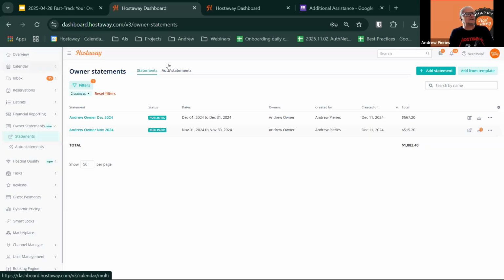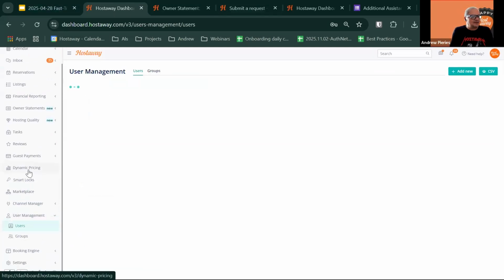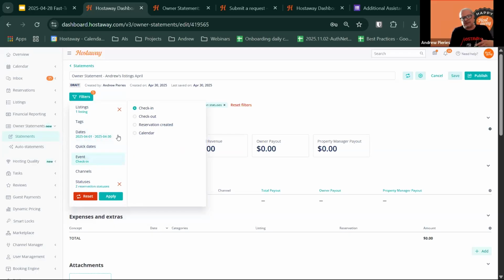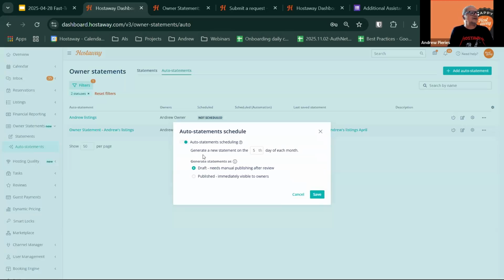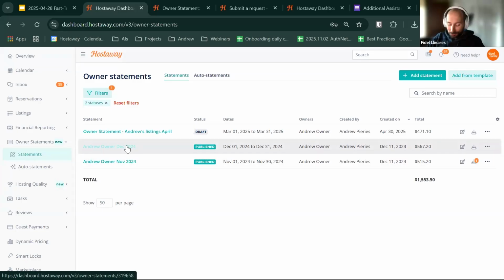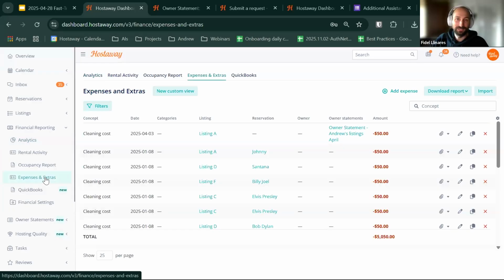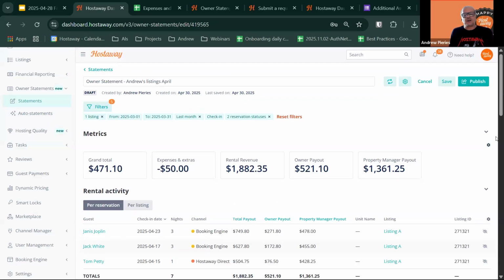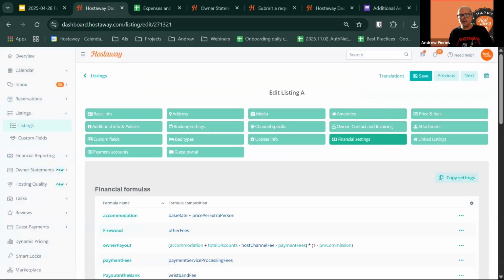Fast-Track Your Owner Statement Process in Hostaway | CS Office Hours with Anthony Pieries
In this CS Office Hours session, host Anthony Pieries walks through the newest, faster workflows for building owner statements in Hostaway—so you can go from data to publish-ready statements with fewer clicks and more control. You’ll see the streamlined Statements vs. Auto Statements views, Draft vs. Publish safeguards, “Add from Template,” duplication, scheduling, and practical tips on filters, highlights, and sharing.

What you’ll learn 👇

Set up owners, permissions, and listing links to control who sees what.

Use Draft vs. Publish, “Add from Template,” duplication, and Auto Statements to cut manual work.

Tune filters, events (check-in/checkout), channels, and highlights for clearer statements.

Export options: PDF (use Landscape for more columns) and Excel; when to keep owners in-app instead of sending PDFs.

Handle expenses at scale: tasks → auto-expenses, CSV import for recurring costs, and listing-level fees/formulas.

Snapshot behavior and Refresh: what happens if data changes after generation.

Q&A highlights: multi-owner access, weekly/biweekly ranges (manual), Spanish PDFs, Airbnb resolutions, mobile app visibility, and future considerations like automated PDF sending/recurring expenses.

00:00 Intro, agenda, and goals
00:00:30 Why owner statements start with solid financial setup
00:01:28 Stay updated: Release notes and feature news hub
00:02:26 Support best practices (tickets, email, what to include)
00:04:12 Where to find past CS webinars + user guide tour
00:05:42 Owner Statements in the user guide (step‑by‑step articles)
00:07:13 Today’s plan: do it live in the dashboard
00:08:25 Privacy-safe help: request 1:1 assistance; account IDs
00:09:35 Users/permissions: what owners can view vs. edit
00:11:24 Formulas 101: edit, reset, account vs. listing level
00:12:21 Financial Reporting overview + unified filters
00:13:21 New Owner Statements UX: View vs. Edit, list of statements
00:14:43 Draft vs. Publish explained; “Add from Template”
00:16:01 Rename, adjust filters/listings/dates before publishing
00:17:00 Event logic (check‑in/checkout/created) + channels
00:18:34 Cleaner layout; profile blocks moved; quick updates
00:19:28 Highlights picker for summaries (on/off with checkboxes)
00:20:34 Expenses, attachments, totals; Save vs. Publish
00:21:27 Link owners directly to listings (reduce mismatch)
00:22:27 Auto Statements: build templates, schedule, draft vs. publish
00:25:26 Duplicate automations/statements; unpublish → revise → republish
00:26:51 4 creation flows: manual, duplicate, template, automation
00:31:26 Scheduling tip: run after month-end to catch expenses
00:33:21 Q&A: multi‑owner access vs. assigned owner
00:36:03 Q&A: column limits in PDFs; Landscape; Excel export
00:38:04 Q&A: recurring expenses roadmap; tasks → auto-expenses
00:40:11 Q&A: bulk expense import via CSV (12+ months)
00:43:01 Q&A: listing‑level management fee/formulas override account
00:45:12 Q&A: mobile app visibility for financial data
00:46:34 Q&A: weekly/biweekly statements (manual date ranges)
00:47:15 Q&A: automation is a snapshot; use Refresh if data changes
00:49:22 Q&A: Spanish PDFs; formula naming cautions
00:51:21 Q&A: Airbnb resolutions—keep prior month intact; add adjustment
00:54:07 Q&A: percentage-based commissions via formulas
00:55:22 Q&A: copy/push formulas across listings; overrides
00:56:18 Wrap-up and where the recording will be shared tomorrow

LI - /hostaway
X - /hostaway

🧡 About Hostaway 🧡
Hostaway is an All‑in‑One vacation rental software solution for growing property managers. From marketing and guest communication to operations and reporting, our platform helps you scale with ease. With over 100 integrated tools in our marketplace, Hostaway grows with you—whether you manage two listings or two thousand.